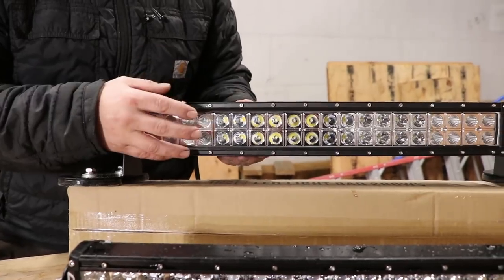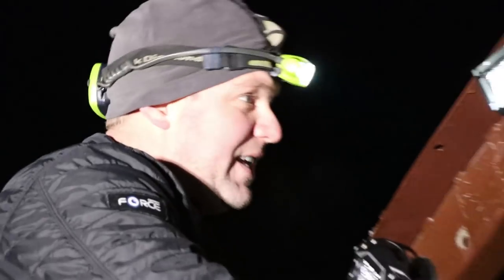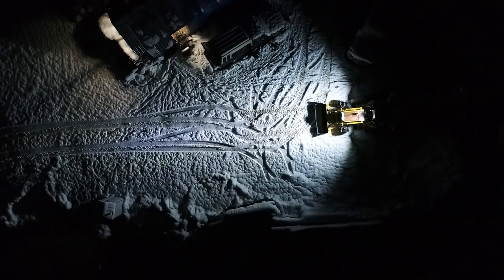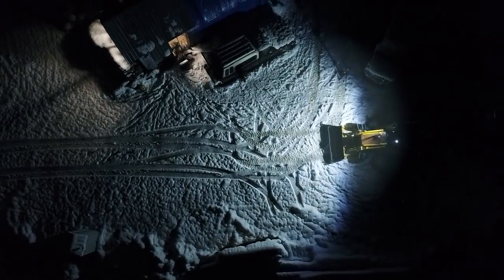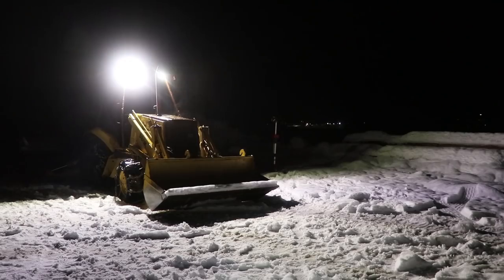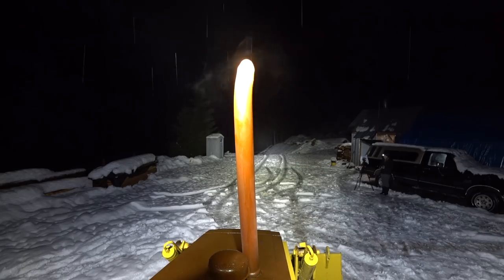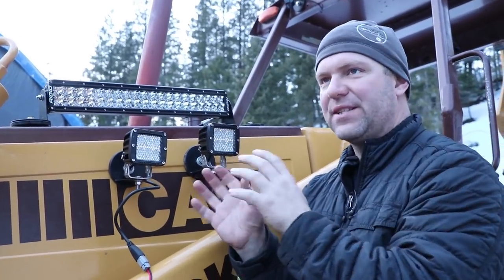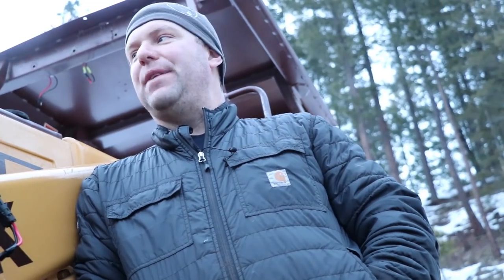TESTING Cheap Vs Expensive LED Light Pods & Bars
Budget Lights
Rigid Lights
Expensive Lights

Main vlog camera
10-18mm wide angle lens
18-135mm lens
55-250mm zoom lens
150-600mm zoom lens
Small drone
Large drone
Pro tripod with ball head
Action camera
Action cam mounts
Suction cup mount
Headphones we use to edit
Macbook Pro
27" Thunderbolt retina display